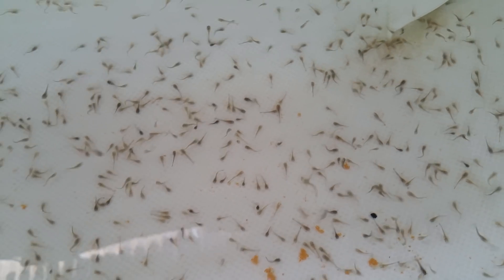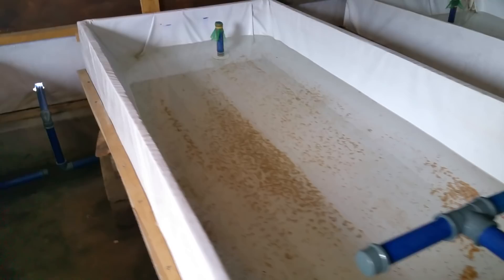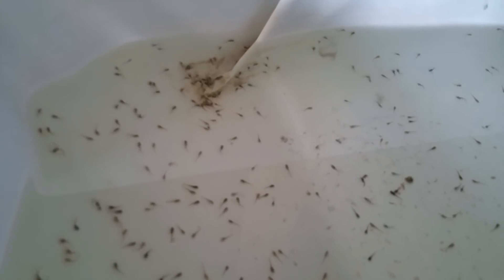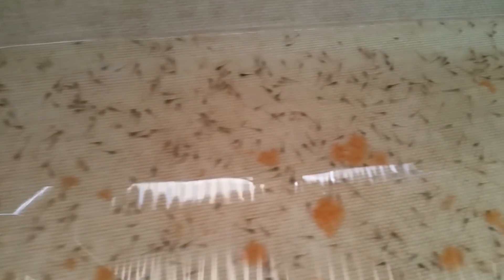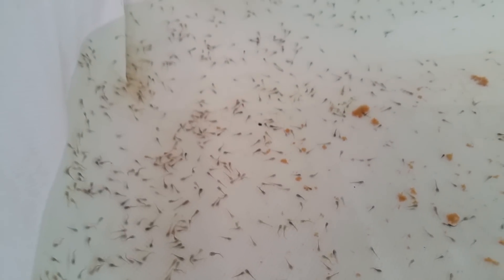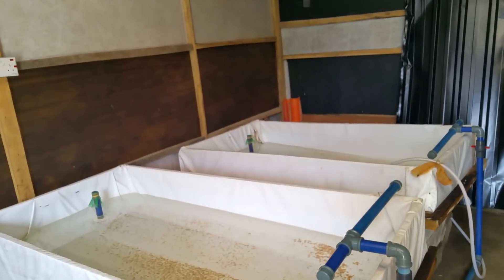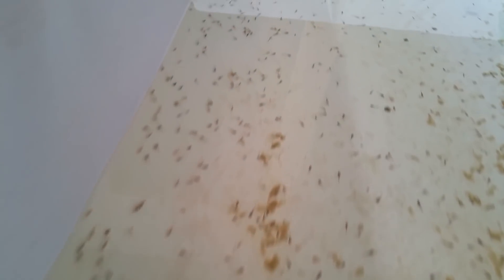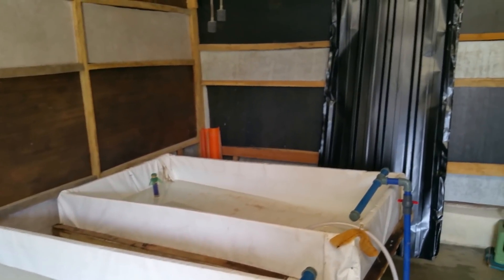SECRET ON HOW TO MAKE NEWLY HATCHED FISH GROW FASTER [SPPP]vol 6 Site 15 Update.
You having issues in your fish farm?
Your fish not growing as expected?
You hatch and no survival ?
You intend to learn fish farming?
You want to set up a fish farm?
You want to be producing your fish food?

My channel will help you on all these questions with over 110 videos on this channel